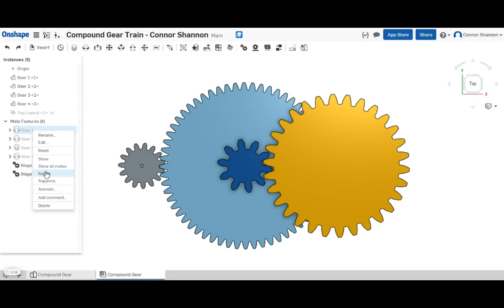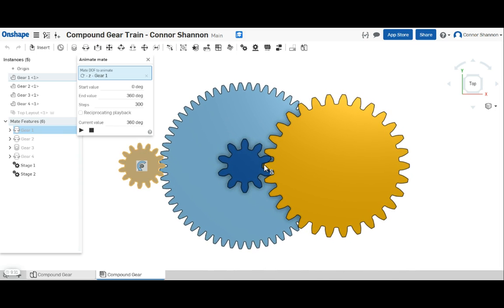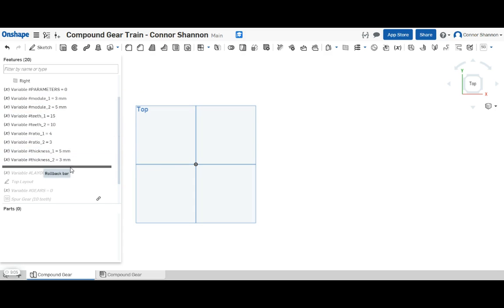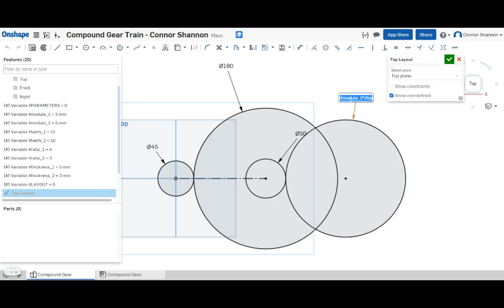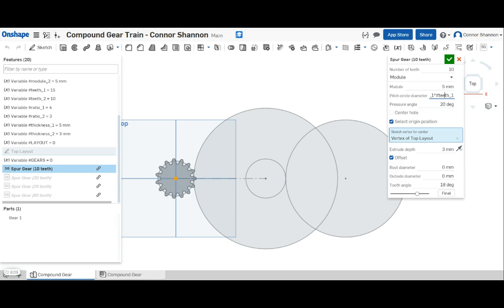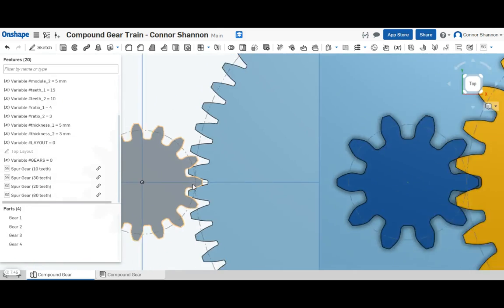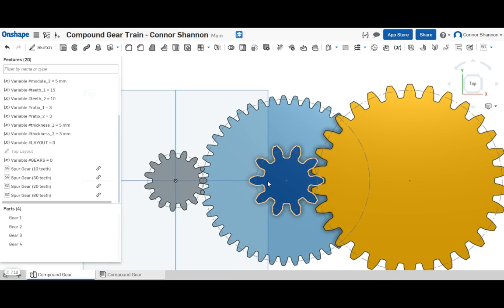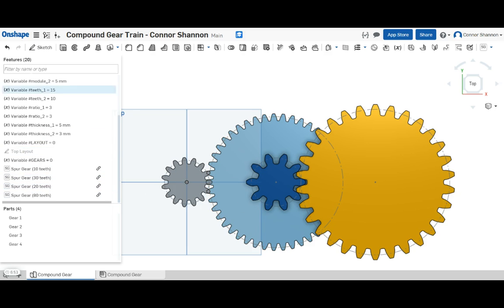Parametric Compound Geartrain in Onshape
This is a demo for creating a parametric compound gear train in Onshape. Based on popular demand in ENPH 253.

Connor Shannon - Video 3